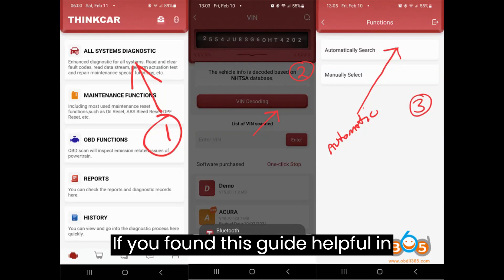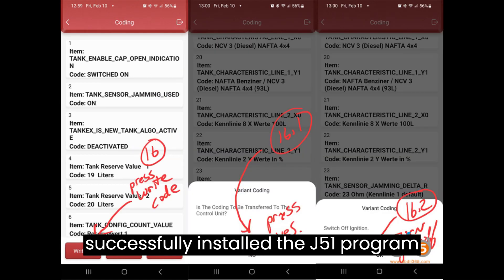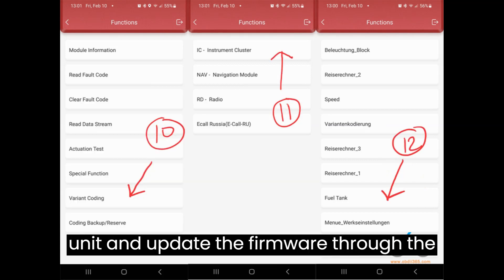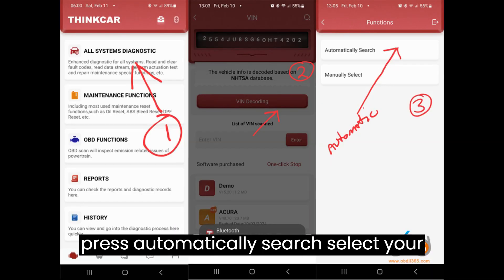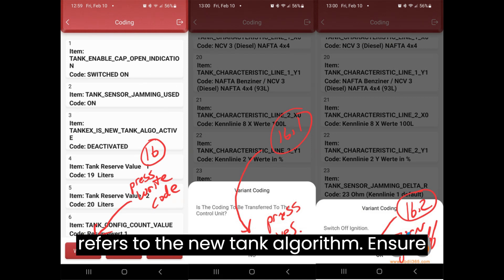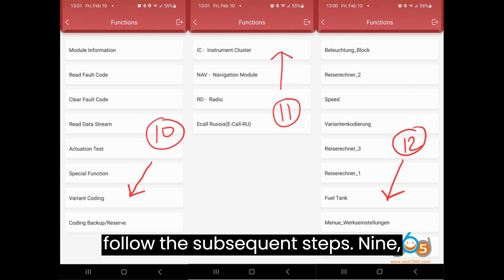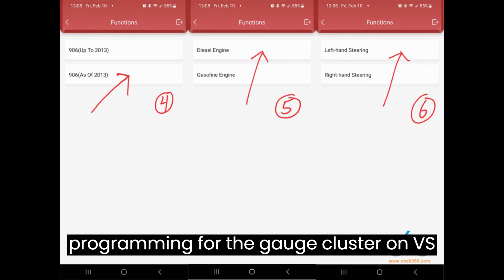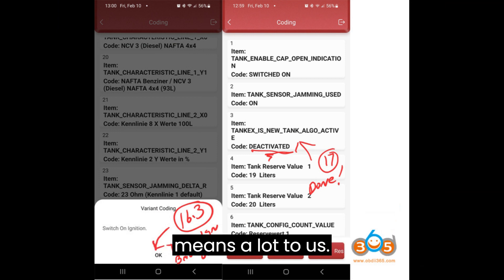Unlocking the J51 Fuel Program: Thinkdiag Sprinter Variant Coding Guide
If you found this guide helpful in installing the J51 Fuel Program for your Mercedes Sprinter, please consider supporting our channel by liking this video and subscribing for more automotive coding tips and tutorials!

Thinkdiag Sprinter J51 Fuel Tank Variant Coding Guide offers comprehensive instructions on how to utilize Thinkdiag scan tools for variant coding, specifically altering the fuel/gauge programs. Many have successfully installed the J51 program in Mercedes Sprinters, particularly the NCV3 models (2006 – 2018). Whether you're using Thinkdiag or Thinkdiag2, you can follow these steps to perform coding.

However, please note that while the Thinkdiag app is available on both Android and iPhone platforms, variant coding, such as changing fuel programs, is limited to the Android platform. Once you register the unit and update the firmware through the phone app, you're ready to proceed.

Let's delve into the installation process of the J51 Code:

1. Turn your ignition key to the “On” position and tap on the “All Systems Diagnostic button”.
2. Proceed to click on “Vin Decoding”. The unit will automatically locate your VIN and verify the vehicle model and year.
3. Next, press “Automatically Search”, select your year range, for example, 2013 and up, and choose Diesel engine and Left-hand steering.
4. Select Automatic Transmission and then click “System Selection”.
5. Navigate to “Information and Communication”, followed by “Variant Coding”.
6. Select “Instrument Cluster” and then “Fuel Tank”.
7. Look for item number 3 which refers to the New Tank Algorithm. Ensure it says Deactivated (J51 Fuel program = Deactivated on the New Tank Algorithm). Click on number 3, then click Deactivated, and confirm by clicking “OK”.
8. Although “Deactivated” now shows on number 3, the change hasn't been written to the ECU yet. To save the changes, click “Writing Code” in the lower left corner, and follow the subsequent steps.
9. Confirm that you want to write the change to the ECU by pressing “Yes”. Turn the Ignition Switch to “Off”, then press OK.
10. Turn the Ignition Switch back to “On”, press OK, and you're done! The J51 Fuel Program is now successfully installed.

Please note that while Thinkdiag will do fuel tank coding on NCV3 models, it may fail to change the fuel programming for the gauge cluster on VS30 2021 models. Therefore, testing is recommended.

For more automotive diagnostic tips and reviews, be sure to check out our other related content, including Thinkdiag Mercedes Sprinter Variant Coding Review, How to Change Sprinter W906 Tire Size with Thinkdiag, and more!